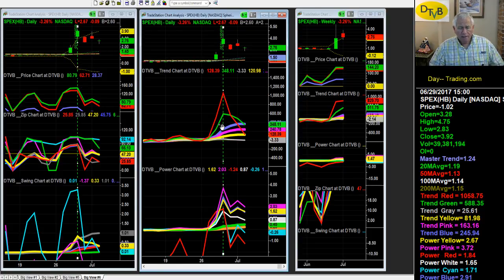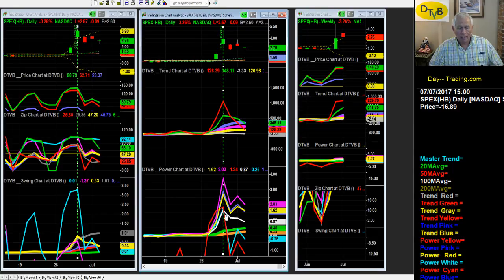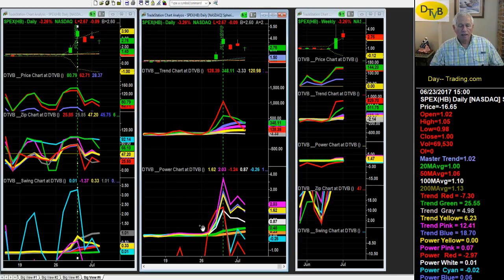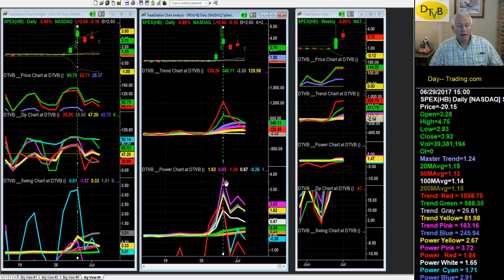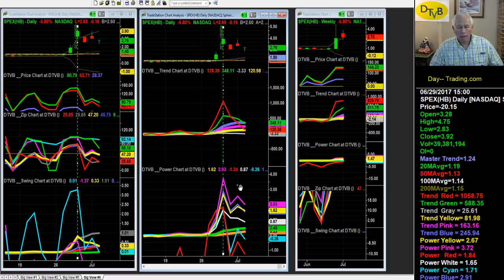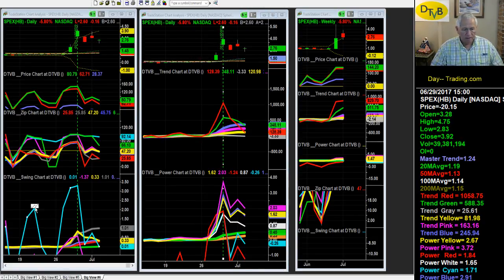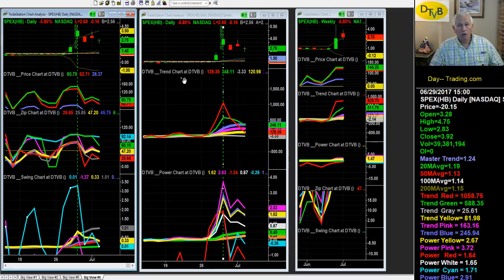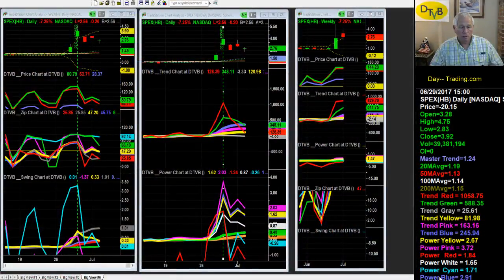Gap Dn Evidence in SPEX